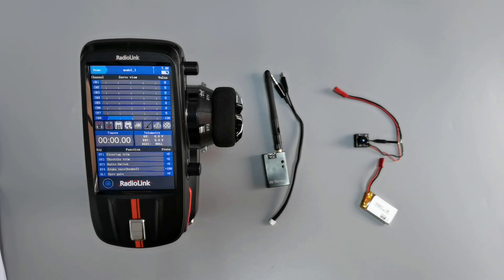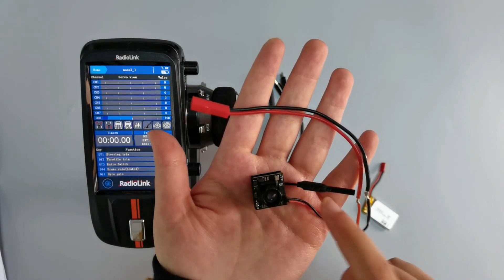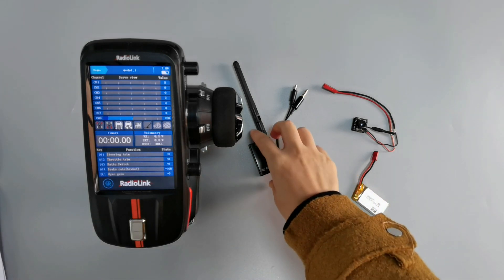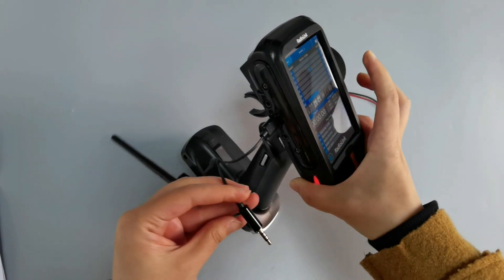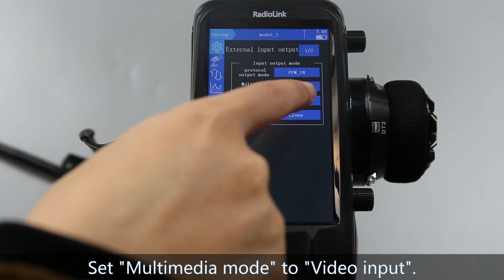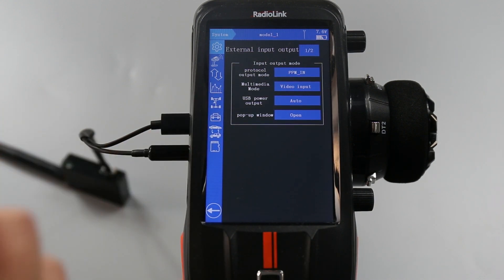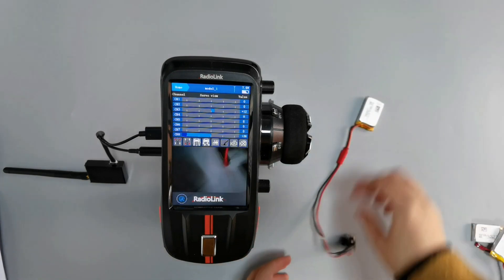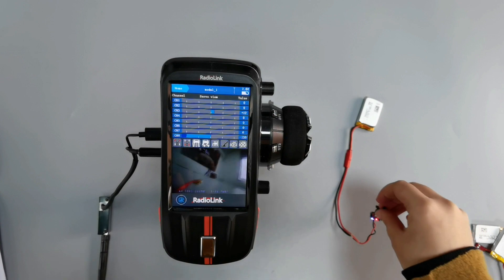How to set up FPV on RC8X?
This is a FPV camera. The camera has a PH1.25 connector originally. We add a JST connector on the camera. Then we can supply power to it with a 1S lipo battery (The working voltage of the battery is DC 3 - 5.2V), and then mount the camera on any models such as drones, cars, boats, tanks and so on.
This is FPV receiver module for RC8X. We need to connect it to RC8X.
The FPV receiver module comes with a cable. Connect one port of the cable to the receiver module, and the other port to USB Type-C port and the earphone jack of RC8X.

After the connection, set the data in RC8X. Click the icon-- System menu-- External input output--Set multimedia mode from Audio output to Video input. Then the setting on RC8X is complete.
By the way, pop-up window defaults to close. If it is set to open, when there is any device connected to the earphone jack of RC8X, a window of protocol output mode or multimedia mode will pop out on the screen, then you can select the settings you want.

Power on the camera. The FPV screen appears on RC8X. If there is no FPV screen on RC8X, press CH1 button on the receiver module to search for the camera.

The AliExpress purchase link of the FPV camera(Note the connector is different from the connector in the video):